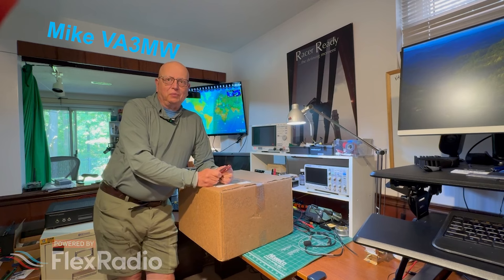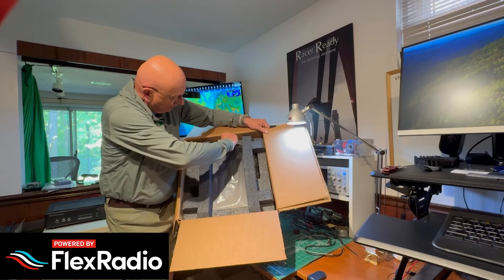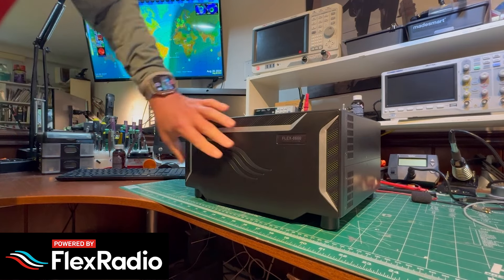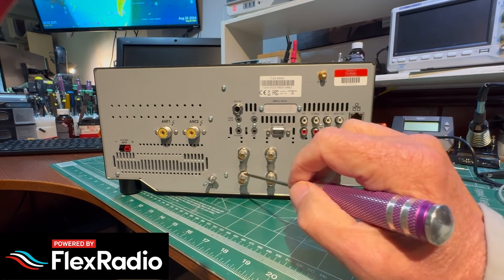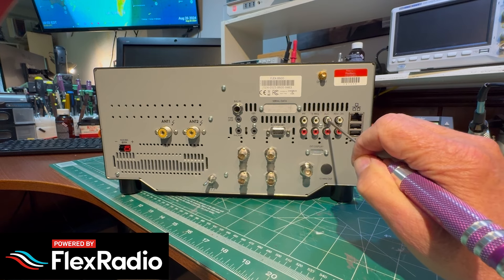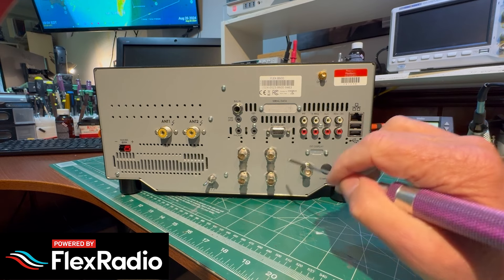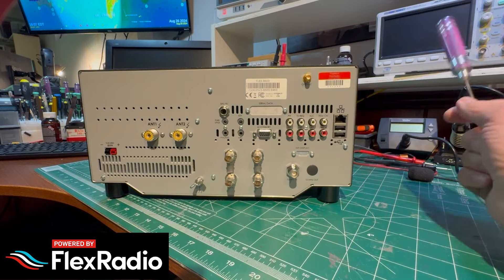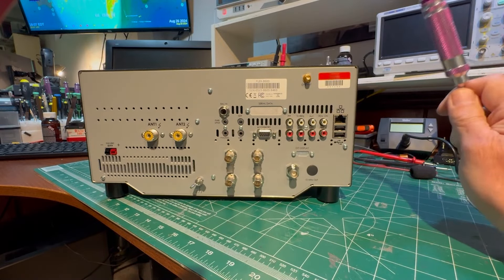FLEX-8000 Unboxing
Unboxing the FLEX-8000 (FLEX-8600 actually).